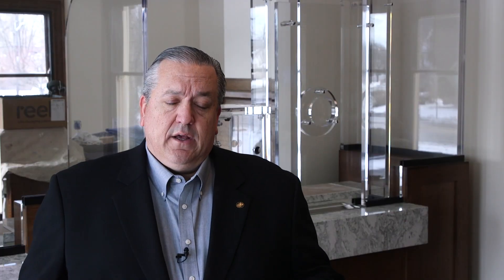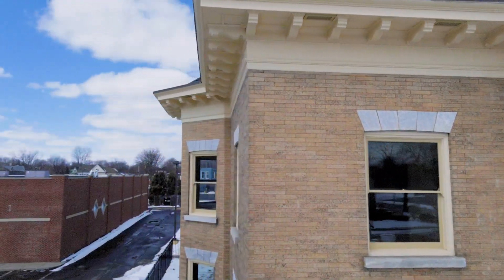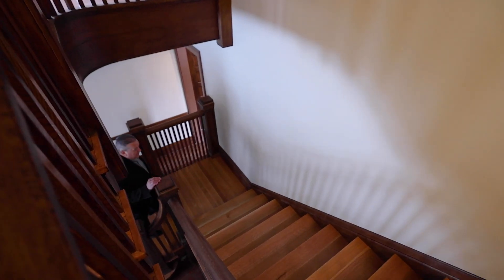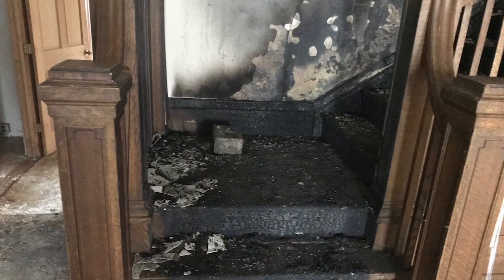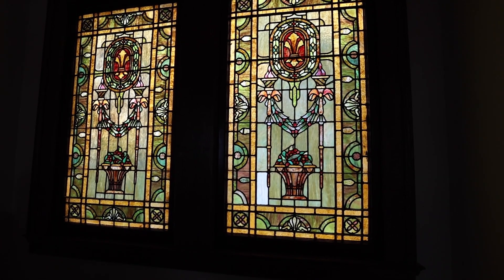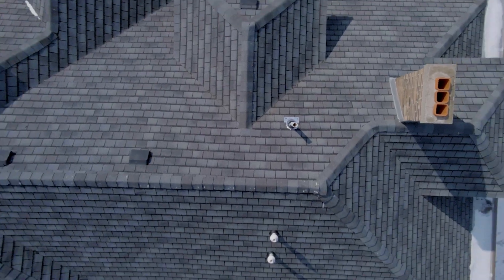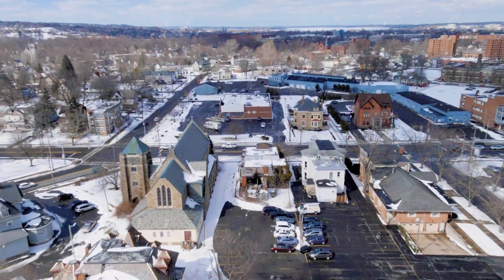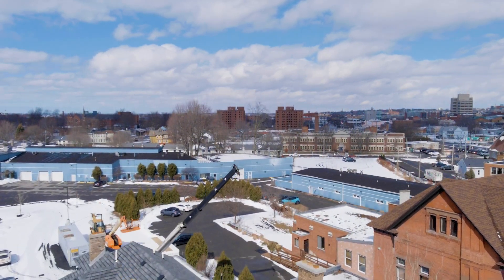Pathfinder Bank turns century old Syracuse mansion into new branch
Built in 1910, the former Hannaford Mansion on South Avenue enjoyed a rich history on a once opulent grand avenue in south Syracuse. That home is now being converted into a bank by the Pathfinder Financial Group that will fill in the gap for a financial institution for the now mostly low-income families that live in that area and provide financial education and services to its members. The bank is scheduled to open summer of 2022.